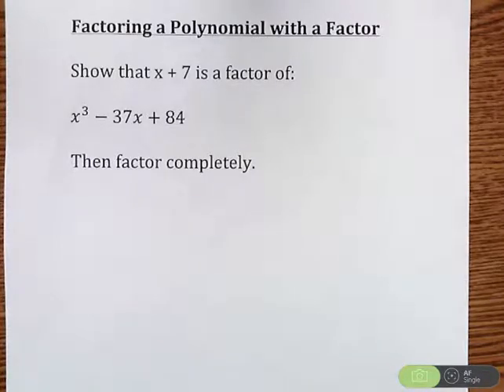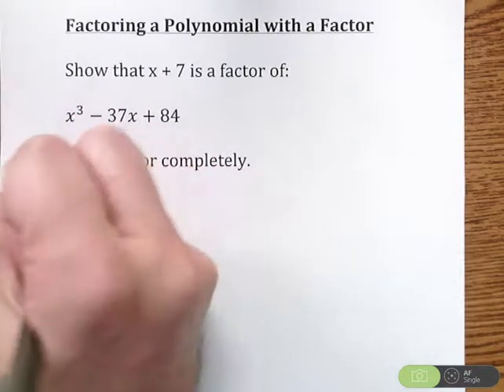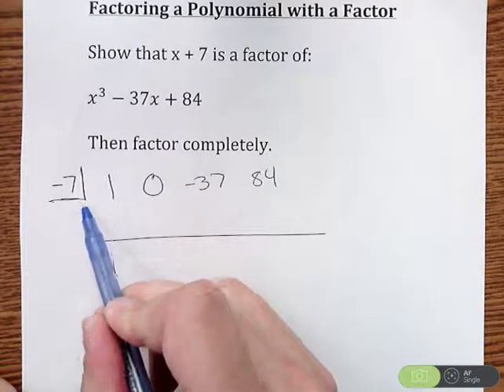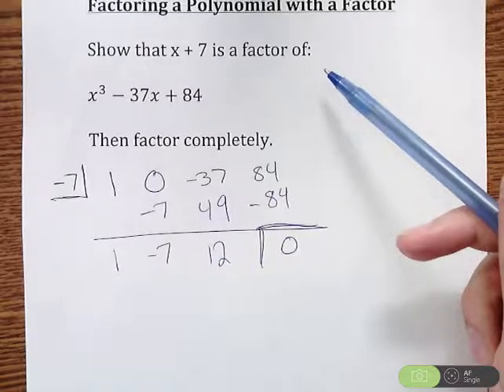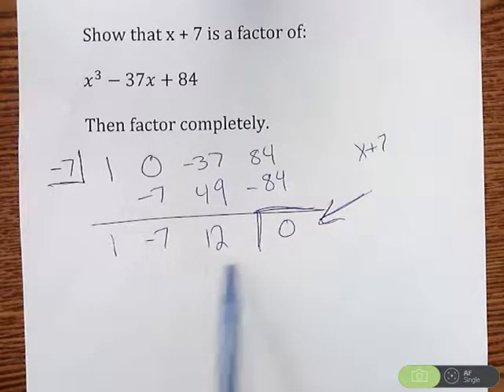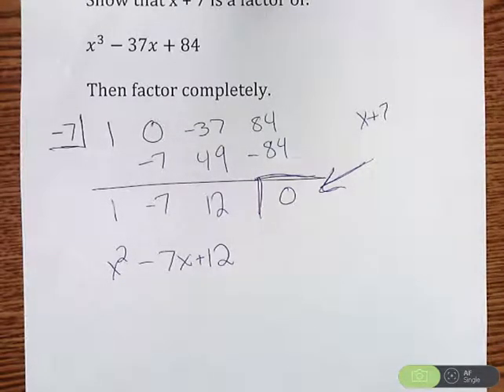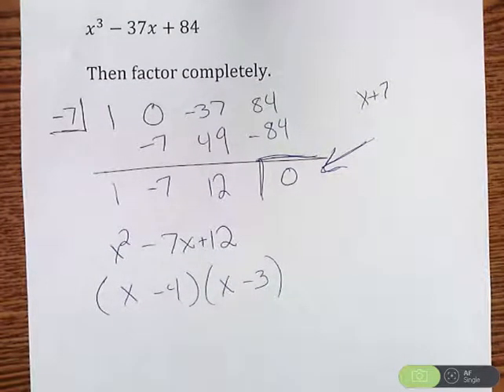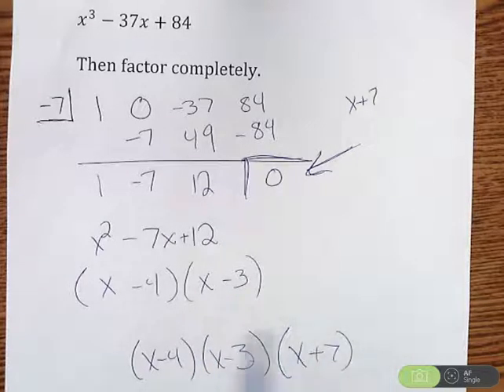Factoring a Polynomial Completely Given a Factor